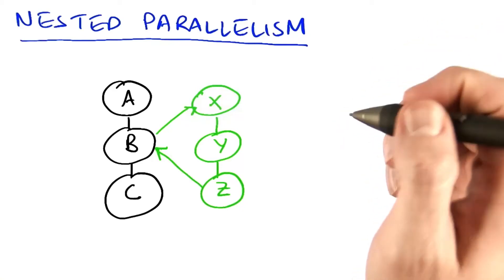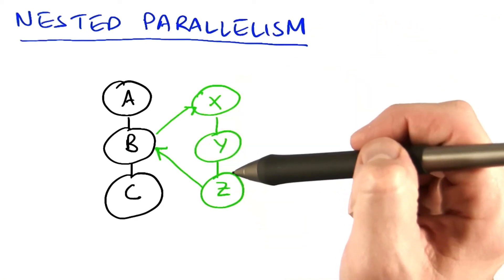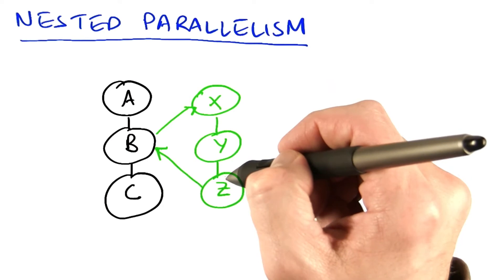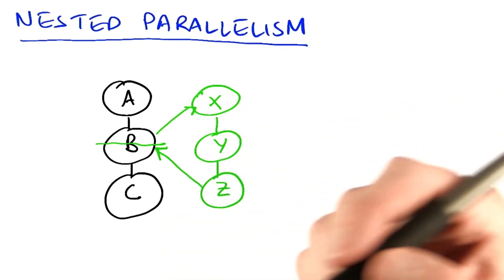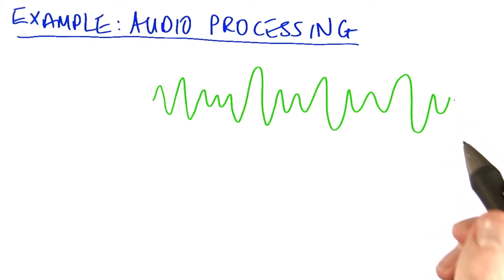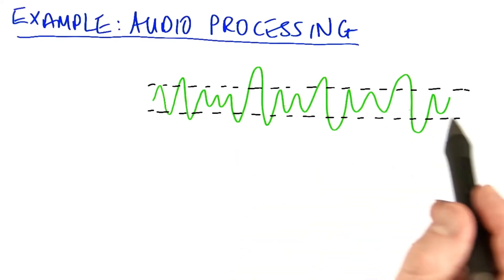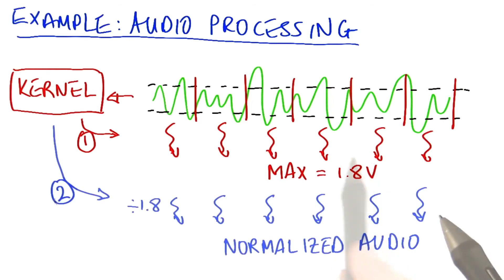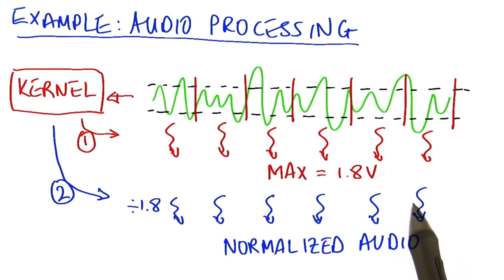Nested Parallelism - Intro to Parallel Programming